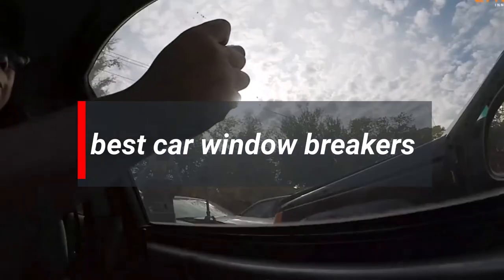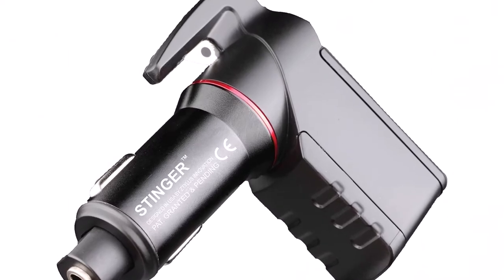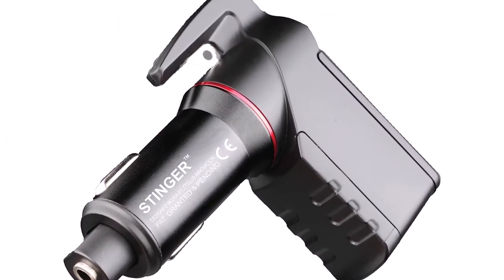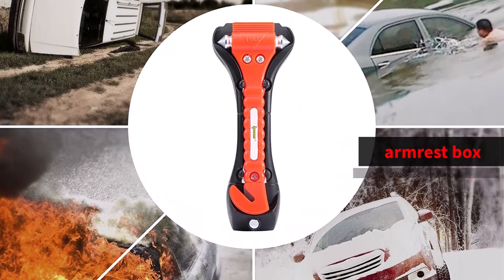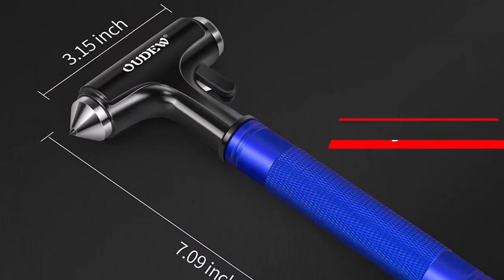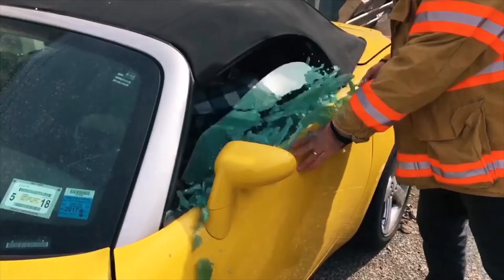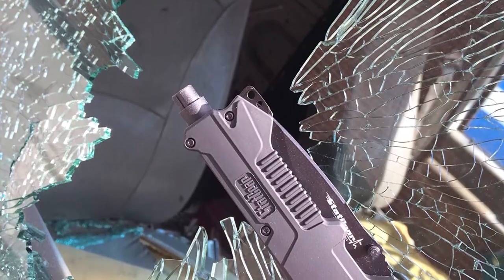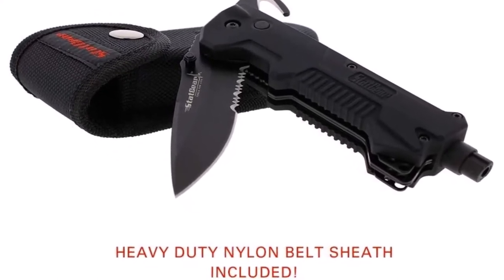Best Car Window Breakers - Expert Top Picks for 2024!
Feeling unsafe on the road? Prepare for anything with the Best Car Window Breakers - 2024 Edition! Our experts reveal the TOP window breakers on the market, designed for easy use and maximum escape potential.  We'll break down features, price points, and crucial factors to consider before you buy. Don't wait - watch now and ensure your safety on every drive!

00:00​ Intro
01:05 1️⃣  Ztylus Stinger Car Emergency Tool.
02:43 2️⃣  IPOW Window Punch Breaker.
04:09 3️⃣  OUDEW Car Safety Hammer.
05:43 4️⃣  StatGear Auto Escape Tool.
07:17 5️⃣  StatGear T3 Tactical Auto Rescue Tool.

❗SOCIAL MEDIA❗